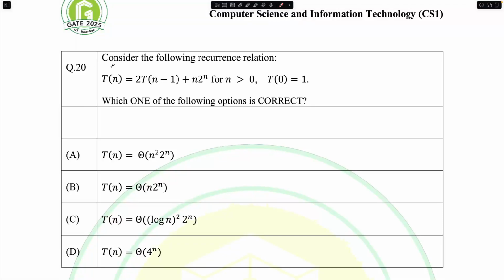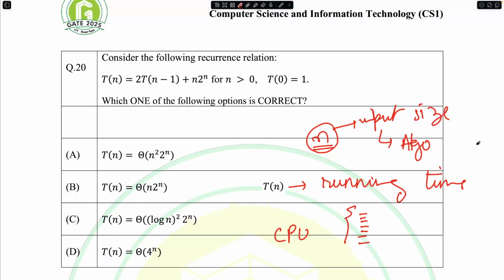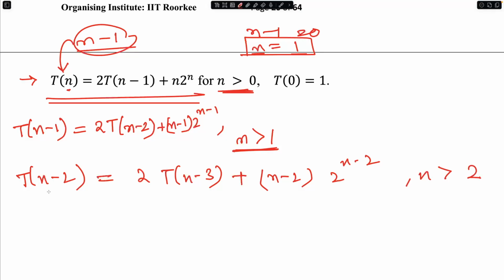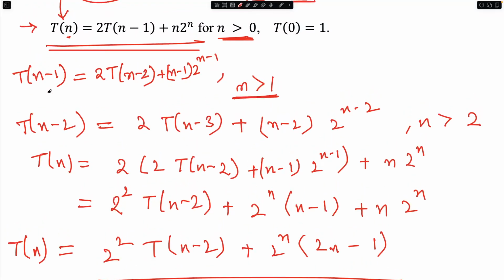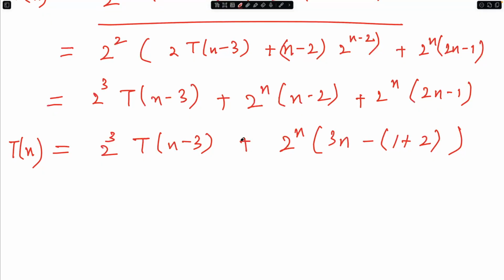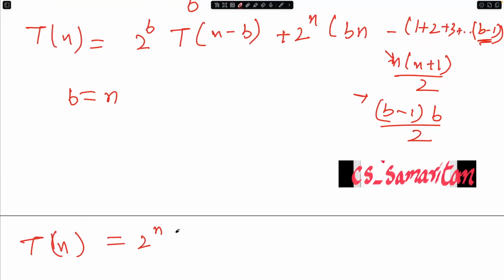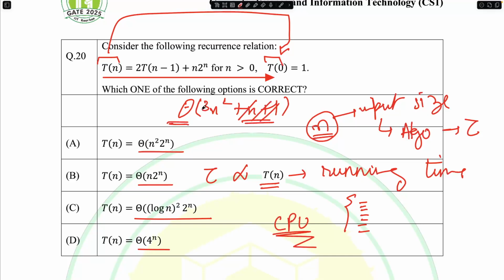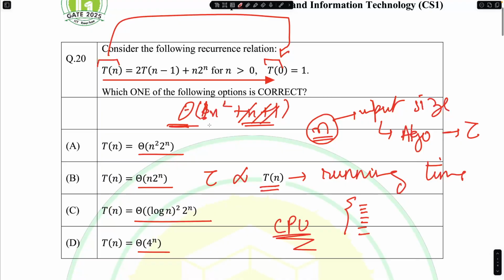GATE CSE 2025 set 1 Question 20 | 1 marks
Consider the following recurrence relation:
(Equation given in video)
Which ONE of the following options is CORRECT?

(A) T (n) = 0(n^22^n)
(B) T (n) = 0(n2^n)
(D) T (n) = 0(4^n)